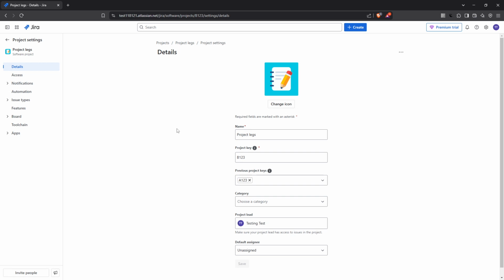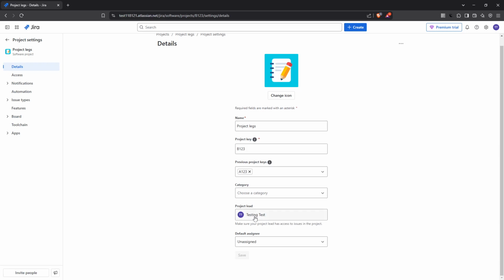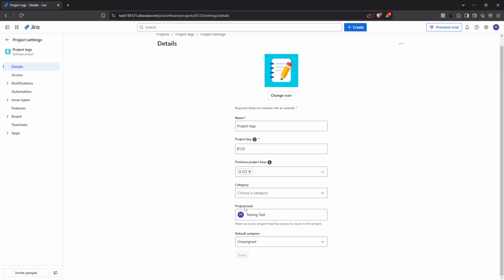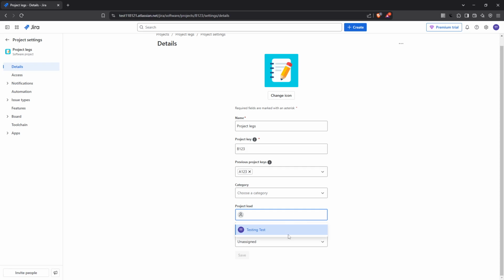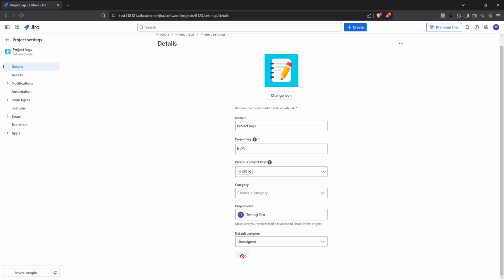How to Change Project Lead in Jira [2025 Full Guide]